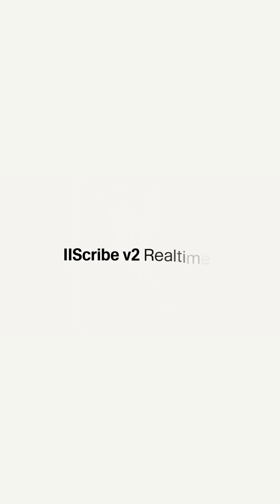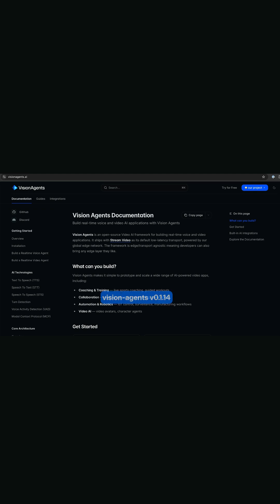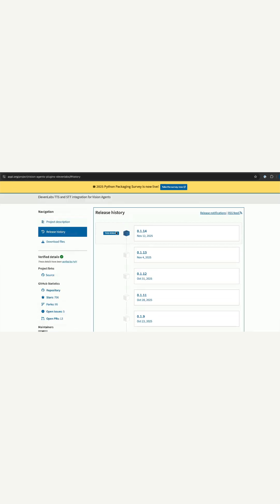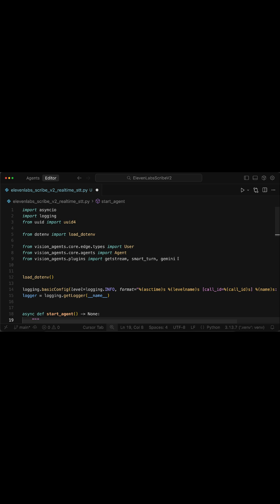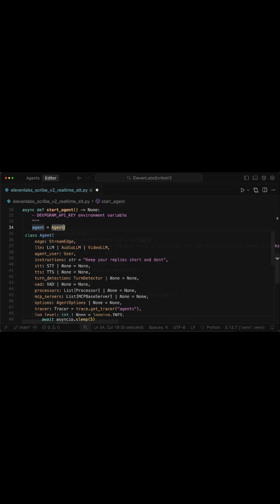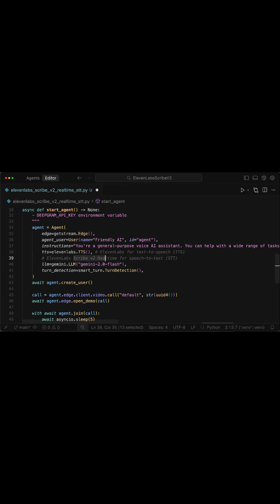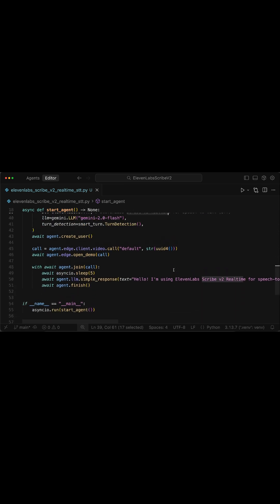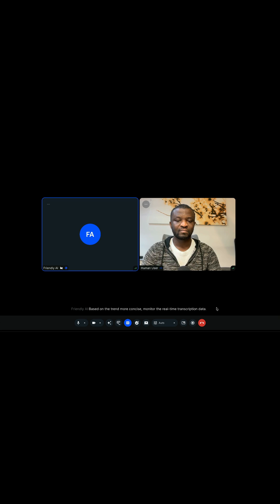Most Accurate Realtime Speech-to-Text for Voice AI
As a developer, finding an accurate, realistic speech-to-text AI model for your project should not as difficult as it is. With ElevenLabs Scribe v2 Realtime you can now easily create voice-enable AI experiences for transcription, live note-taking, and more.

This quick start video shows you how to get started with ElevenLabs Scribe v2 in Vision Agents, creating an exceptional speech-to-text experience in Python.